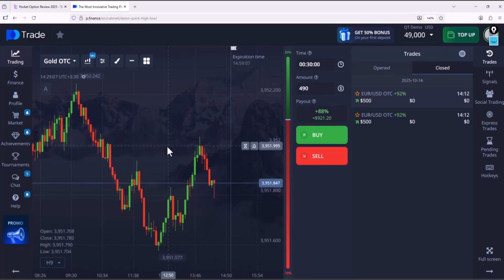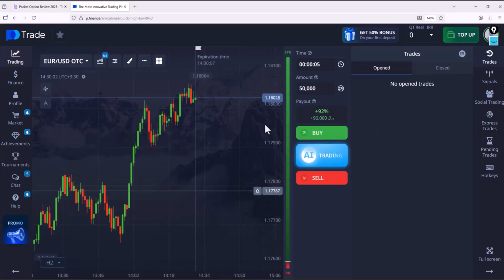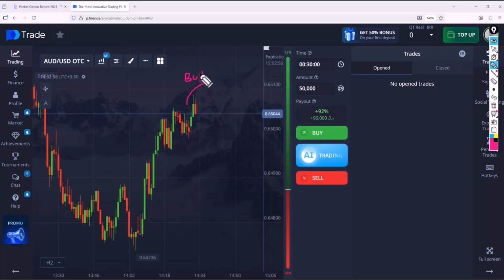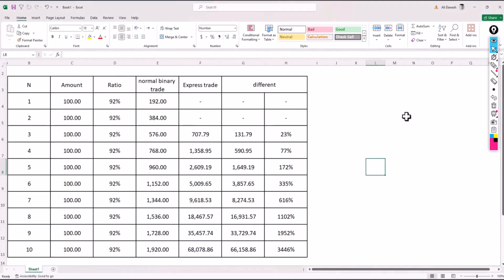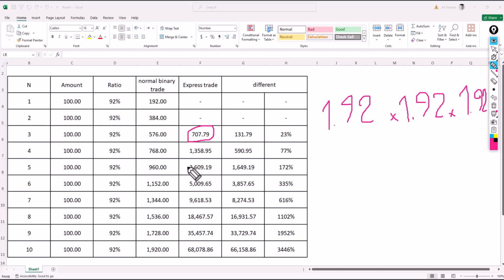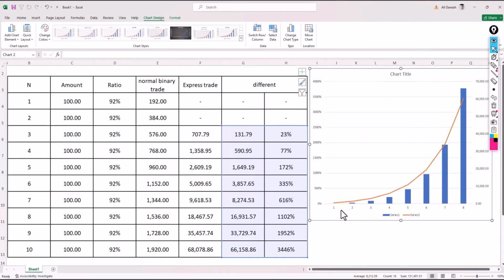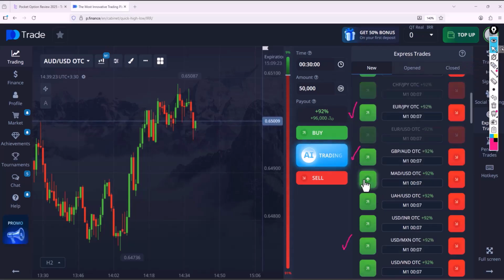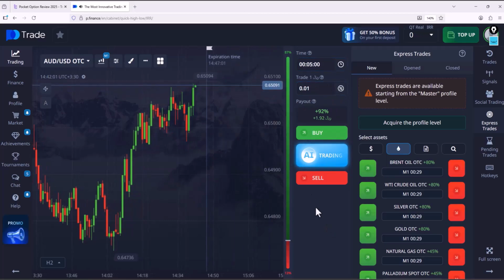✨Pocket option Express Trade - Fast. Smart. Profitable - Tradingfinder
🚀 Pocket Option Express Trade

Step into the world of Express Trade with Pocket Option — where every second counts.
Trade Forex, Crypto, and Digital Options with lightning-fast execution, real-time market insights, and intuitive analytics tools.

00:00 intro
00:17 Introduction to the Express Trading tool, a significant new feature in the Pocket Option broker.
01:12 How to access the Express Trades icon on the right side of the trading chart.
01:18 Note that this feature is only available on a real account and cannot be used with a demo account.
03:53 Defining the Express Trades feature
06:39 Demonstration of compounded profit
08:51 Warning about the extremely significant risk inherently carried by Express Trades.
09:38 The core risk is explained
11:09 Final warning